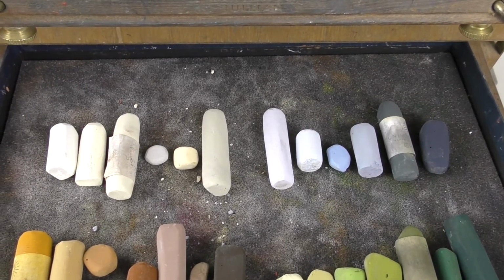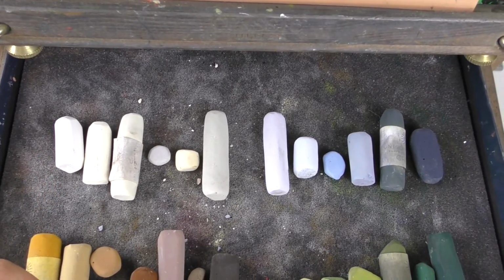How To Choose a Colour Palette in Soft Pastel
This short video shares my though process when choosing a palette of colours before starting to paint.